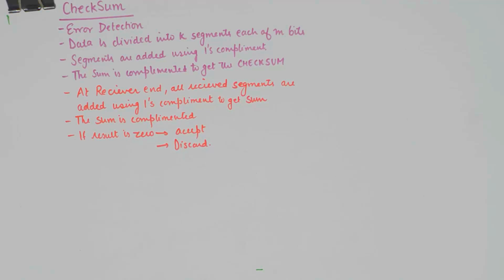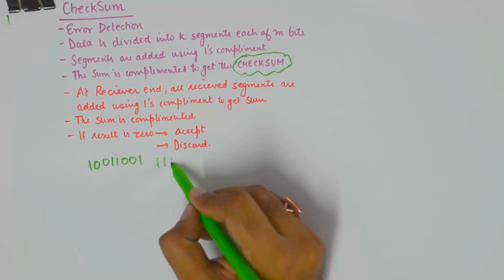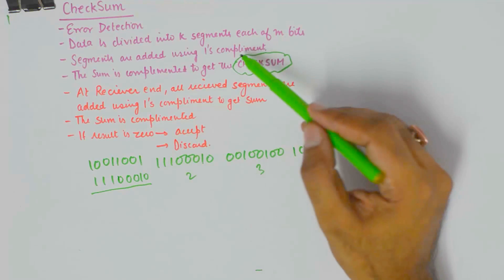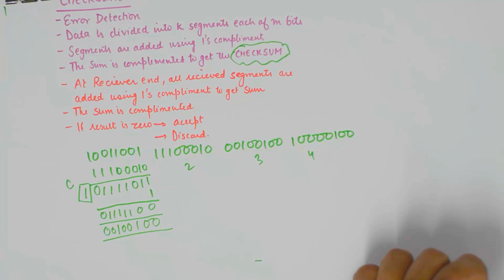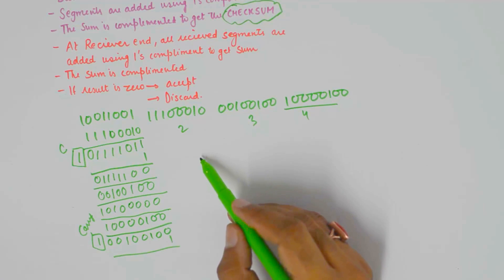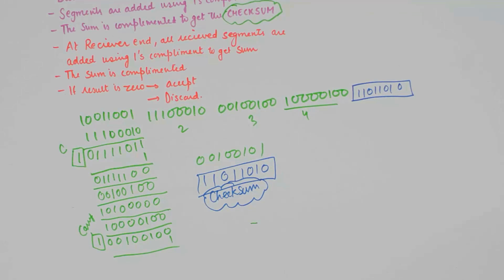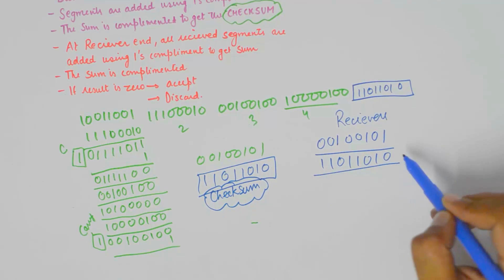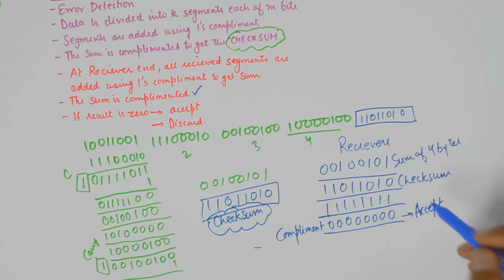Checksum Explained with Example | Error Detection Technique